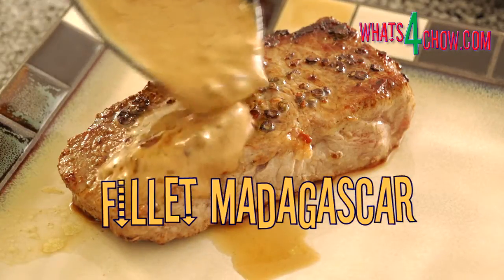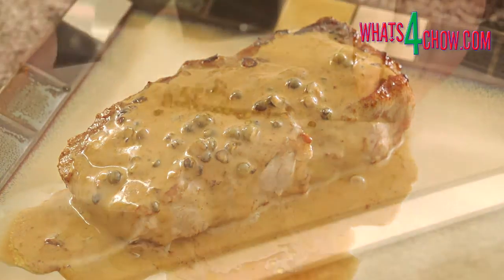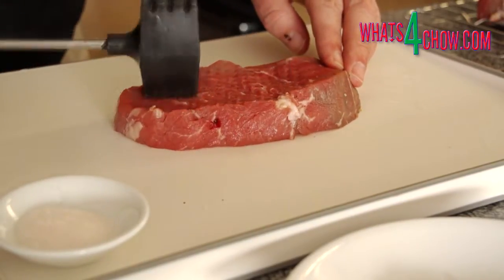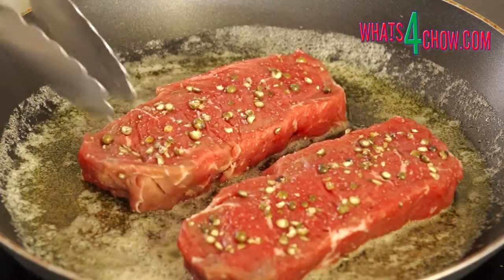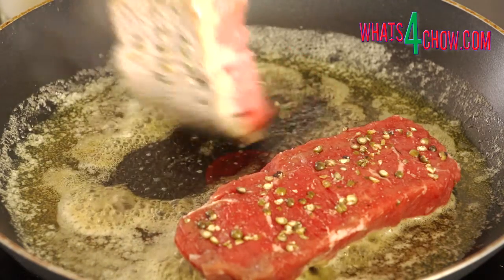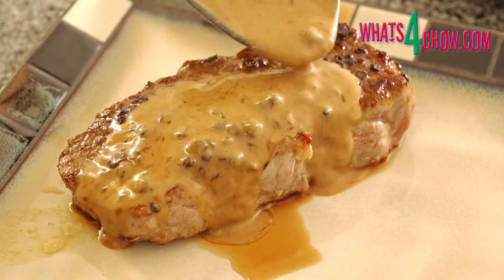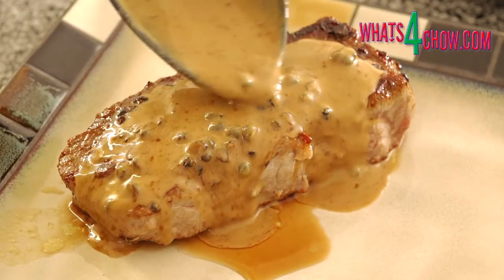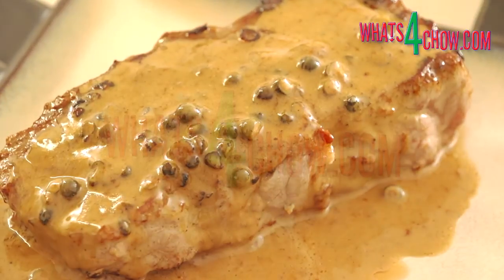Fillet Madagascar. Ribeye or fillet steak with green peppercorns and an awesome sherry cream sauce!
Fillet Madagascar must be one of the tastiest beef dishes out there. The "Madagascar" comes from the Madagascan green peppercorns that the recipe calls for, however you may use any good quality pickled green peppercorns. Fillet Maddagascar is a real crowd pleaser, so if you want impress your friends and family, give this recipe a go!

Ingredients

2 x 250g Fillet or ribeye steaks cut 40mm (1¾ inch) thick
3 Tsp Madagascan green peppercorns
30ml Medium cream sherry
60ml Cream
Salt
40g Butter

Instructions

Roughly chop the peppercorns. (2 Tsp for the steak, 1 Tsp for the sauce)
Cut 2 steaks from the center of the fillet or ribeye, 40mm thick
Tap the steaks down with your meat mallet until 25mm (1 inch) thick
Sprinkle a ¼ teaspoon of the peppercorns onto each side of the steaks and press this into the meat
Heat your pan over medium high heat, add the butter and fry the steaks for 8 minutes, turning every 20 seconds.
Remove and transfer the steaks to serving platters.
Add the sherry to the pan, stir to deglaze, then add the remaining peppercorns.
Stir this briefly, then add the cream. Stir this until totally combined, raising the pan from the heat if it gets too hot.
When the cream sauce has thickened, spoon it over the steaks and serve immediately.